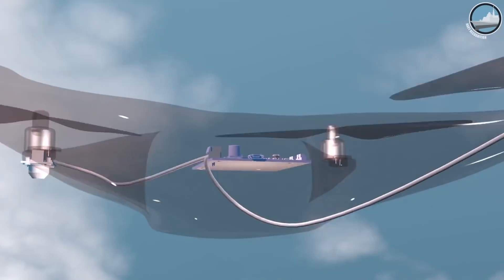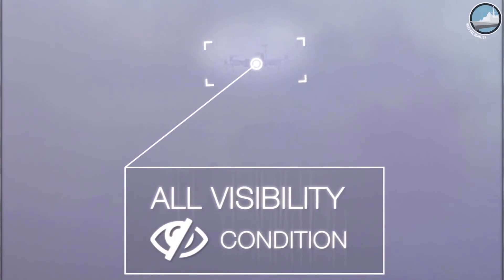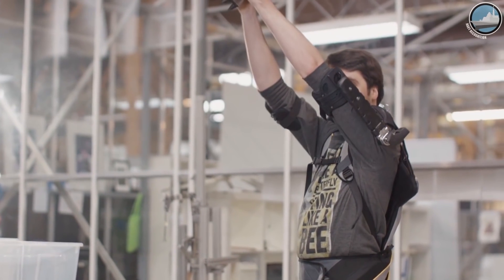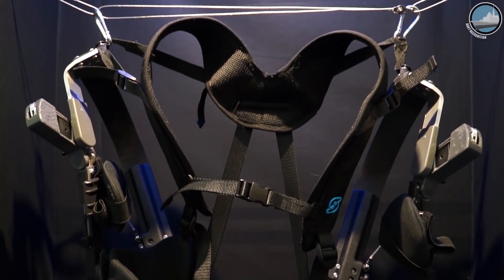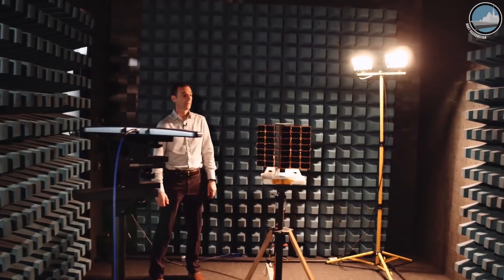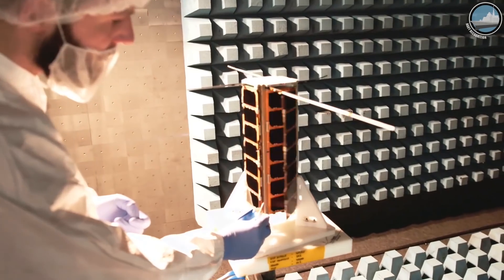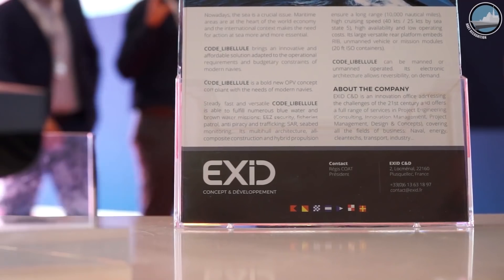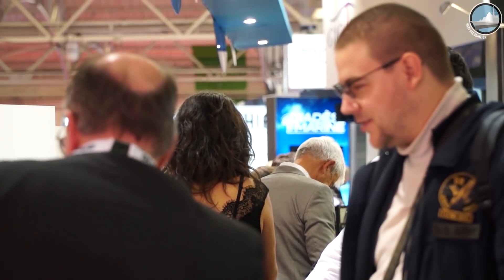SEAnnovation startup area at Euronaval 2018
The Euronaval 2018 exhibition celebrated 50 years of naval innovation with a new 200-sqm area devoted to startups.

In this video, coverage of:
- Internest autonomous landing system for rotary wings
- Skelex exoskeleton
- Spire nano satellites for vessel tracking
- EXID Libellule offshore patrol vessel